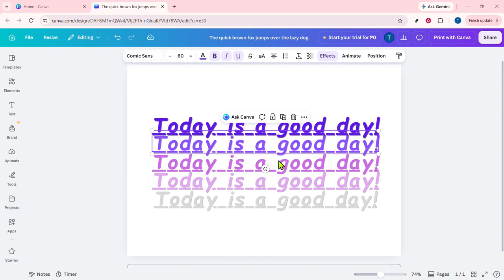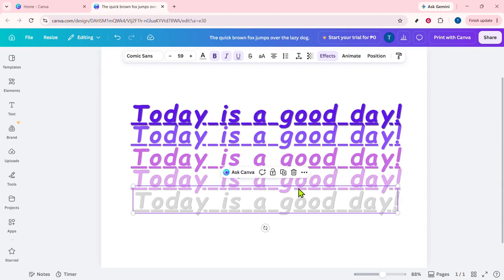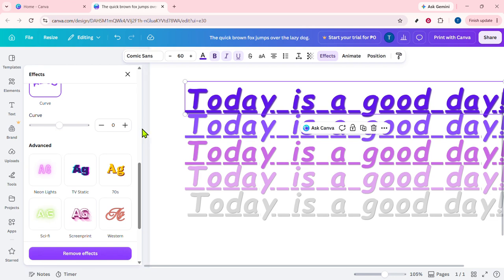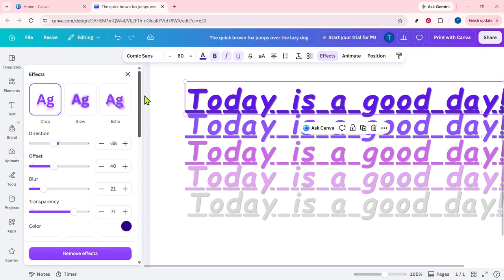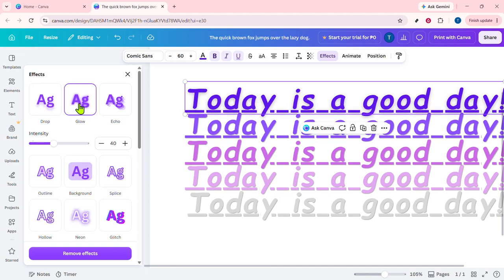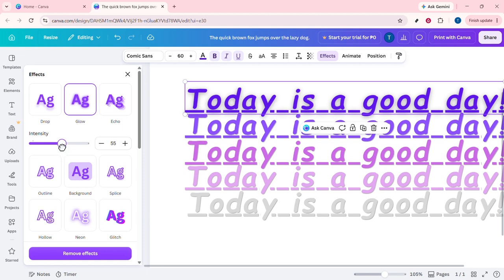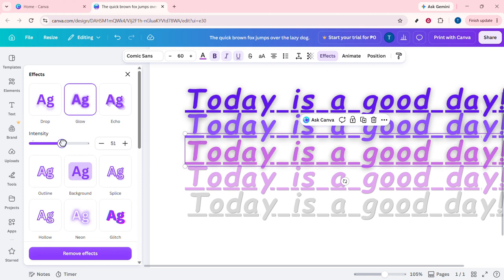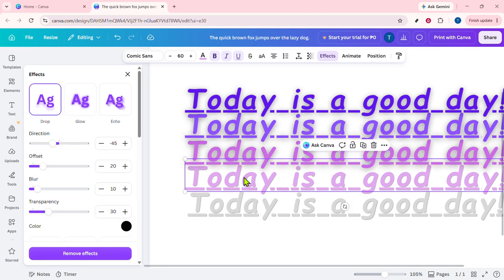How to Add Glow Effect in Canva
In today’s video, we cover how to add the Glow effect in Canva step-by-step. If you want to make your text or elements stand out with a bright, glowing appearance, Canva's Glow effect is a simple way to create an eye-catching design.

In this tutorial, you'll learn:
✅ How to add the Glow effect in Canva
✅ Where to find the Glow effect
✅ How to apply Glow to text and elements
✅ How to customize the Glow effect
✅ How to adjust the color, intensity, and appearance
✅ Tips for creating a bright and eye-catching design

Whether you're creating YouTube thumbnails, posters, social media graphics, gaming content, event flyers, or other creative projects, the Glow effect can help make important elements stand out.